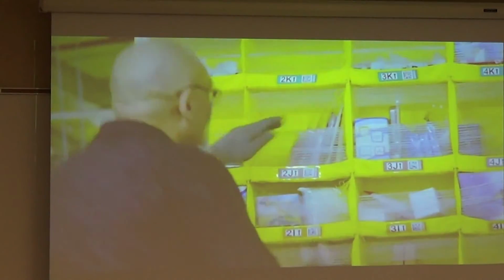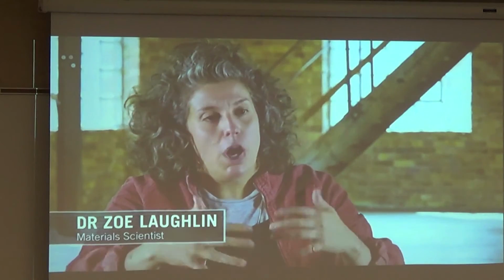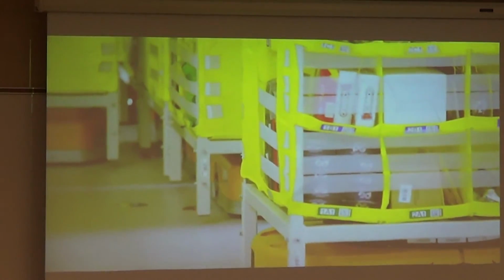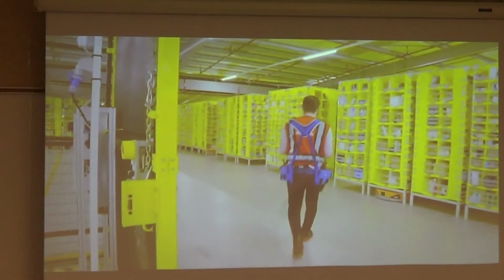Robotics Part 3